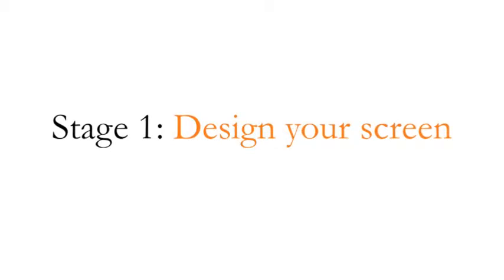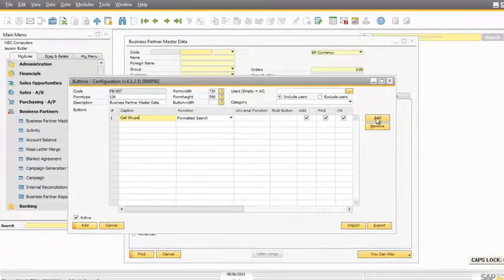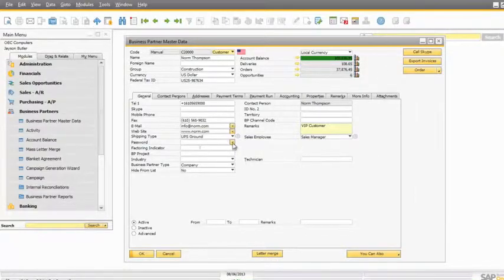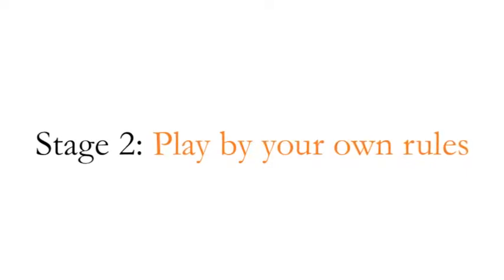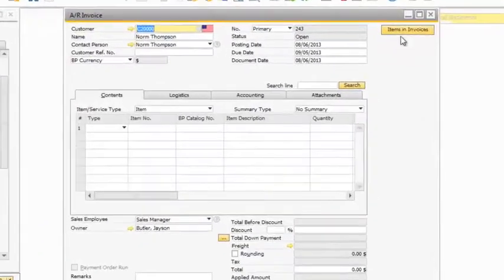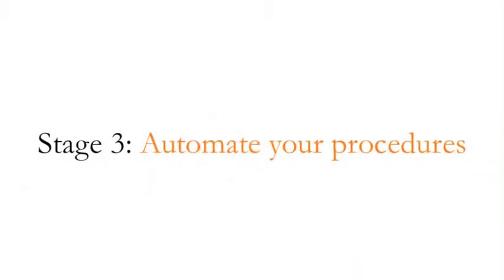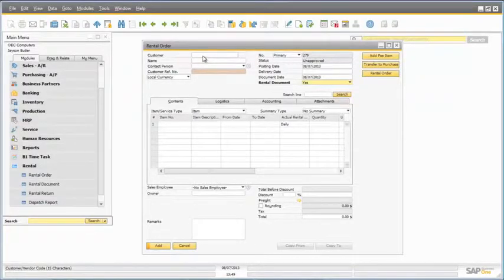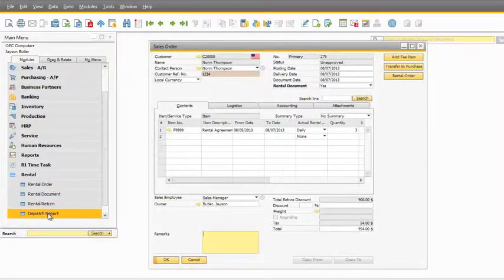B1 Usability Package for SAP Business One Overview Demo EN 2013